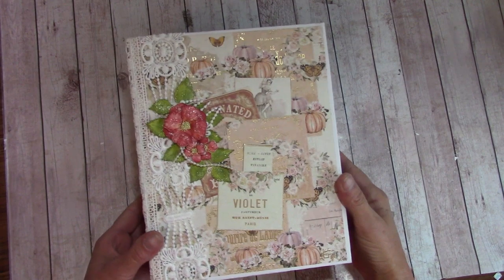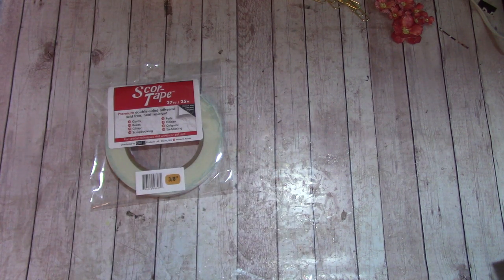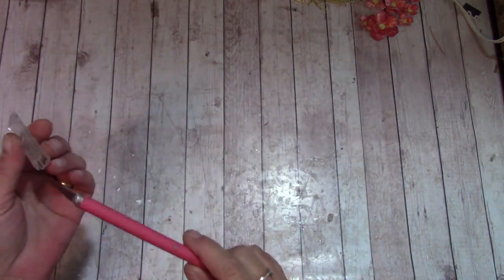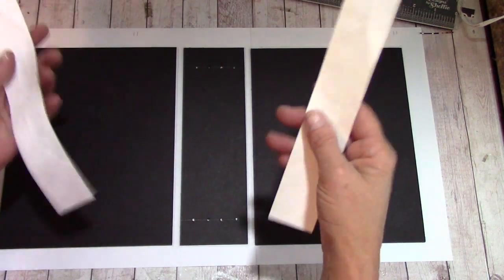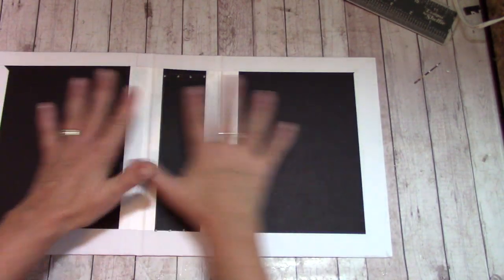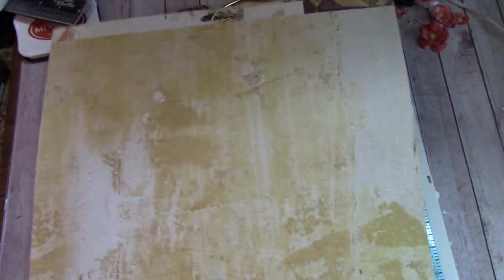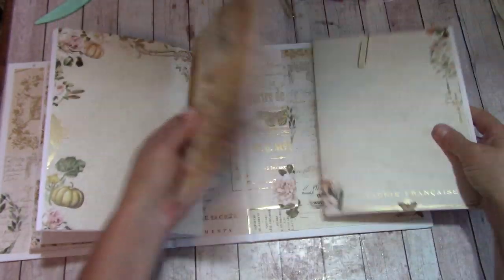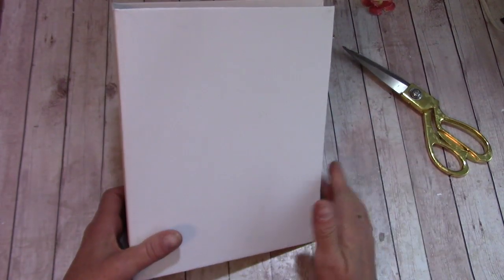JOURNAL ALBUM TUTORIAL AUTUMN SUNSET SHELLIE GEIGLE JS HOBBIES AND CRAFTS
Step by step tutorial on how to make this Journal / album using Prima Autumn Sunset paper collection or any other paper collection.
Our tutorials page has a new look.   Here is where you can get the
Materials List & Precutting Measurement Scoring Guide:

A quick flower shaping tutorial I did a couple weeks ago was in The Muse Mini Album tutorial Part 1 (right after the materials list) which is helpful to ink and shape your flowers.  The Muse tutorial is here - fast forward to  14:06  (after you see how it's done, come back to the his journal tutorial to start your project)